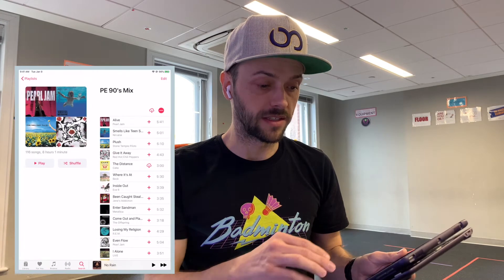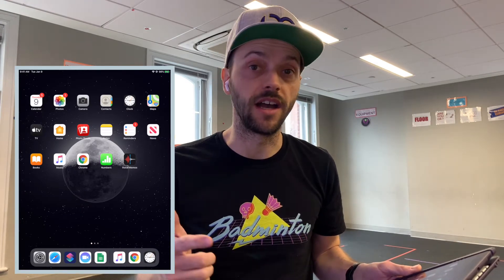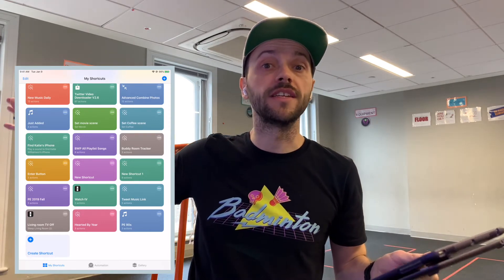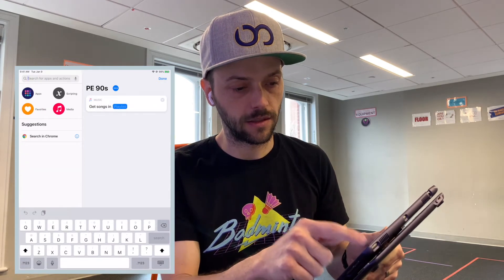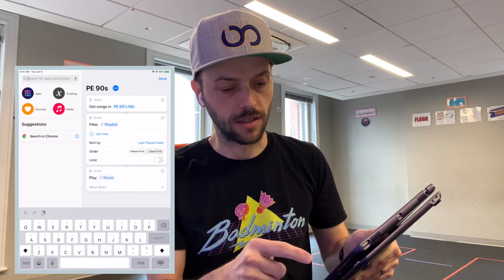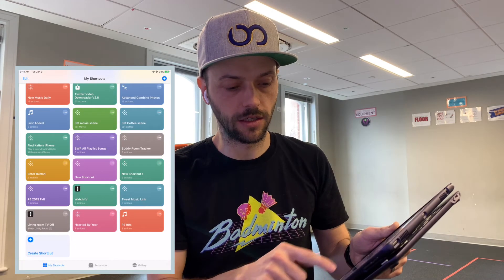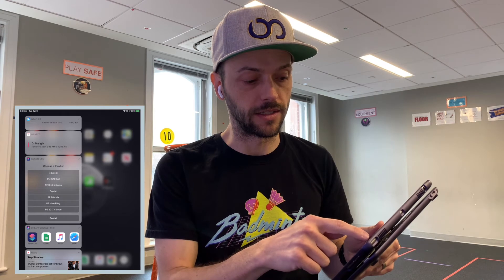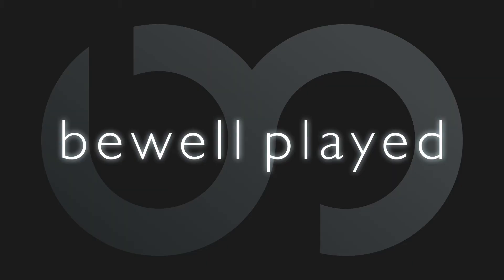Keep Long Playlists Fresh - Use iOS Shortcuts to Sort Playlists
Here's an easy way to keep long playlists fresh. Instead of hitting Shuffle and hoping for the best, use the iOS app Shortcuts to sort the songs in your playlists and bump the songs played longest ago to the front of the list.

Check out more ways to keep your music fresh (and more awesome Shortcuts tips)

LINK UP TO BE EVEN MORE WELL PLAYED!